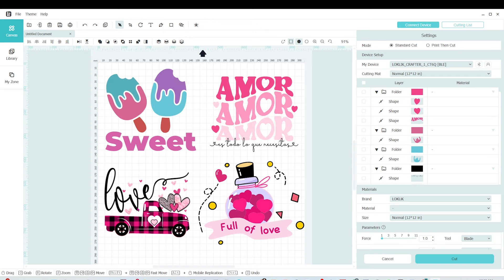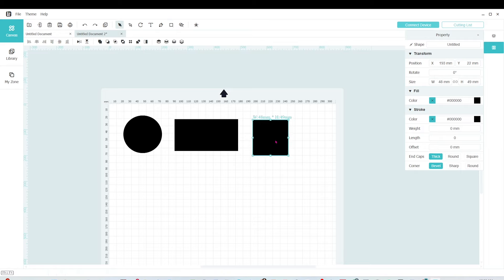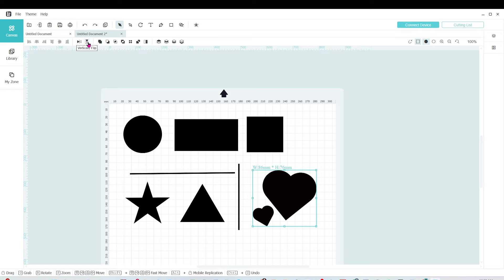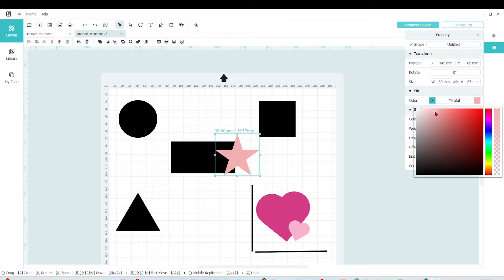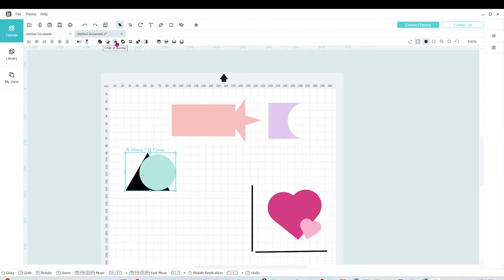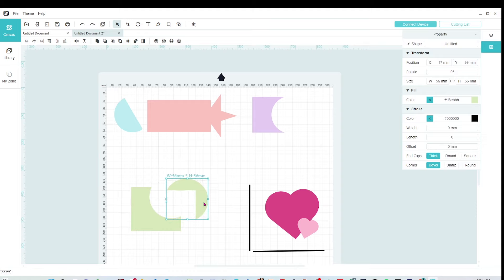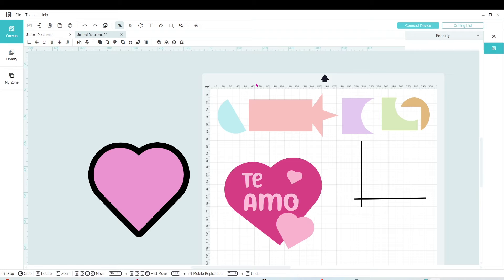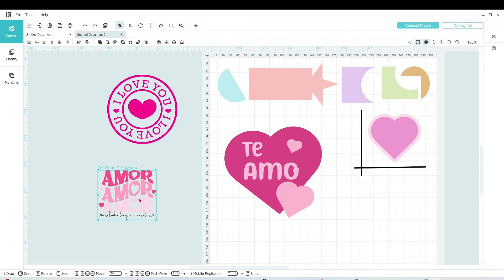How to Use the LOKLiK Idea Studio Software and First Projects {Guide for Beginners}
STEP-by-STEP beginners tutorial on how to use the LOKLiK Idea Studio program and first projects with permanent vinyl and iron on vinyl.

HTVRONT auto heat press machine

HTVRONT thermo-adhesive vinyl
Butcher paper
Flour Sack Kitchen towels

HTVRONT permanent vinyl
Skinny Tumblers
Transfer tape

loklik cuttingmachine loklikcuttingmachine @LoklikOfficial How to Use the LOKLiK Idea Studio Program and first projects {Tutorial for Beginners}